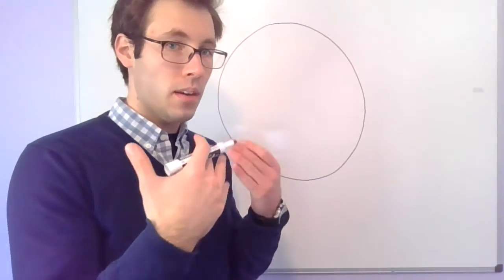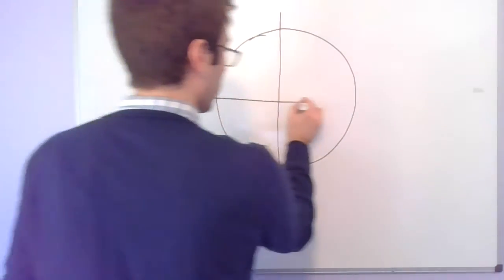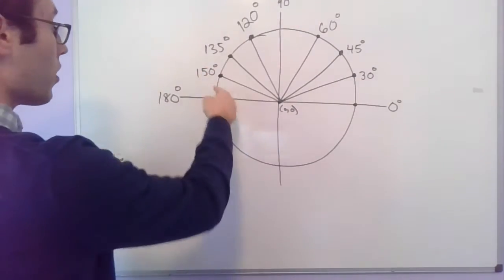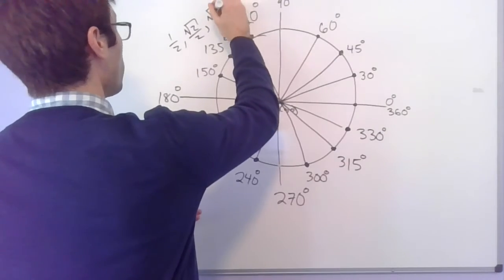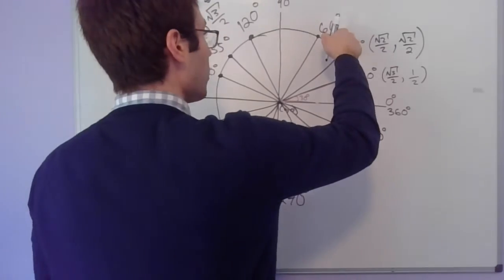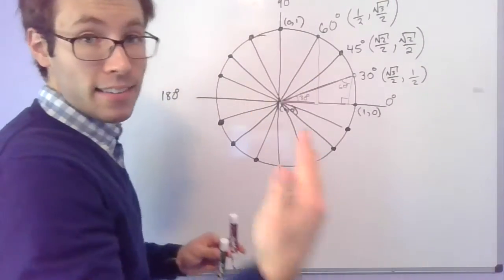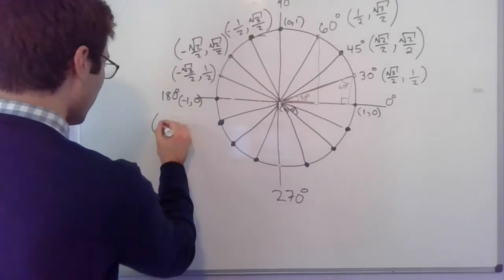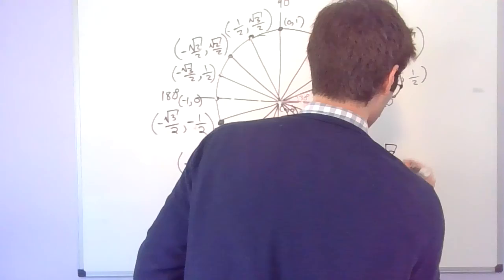Unit Circle Fundamentals (Part 4) (Degrees and Points)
How to Write the Unit Circle in Terms of Degrees